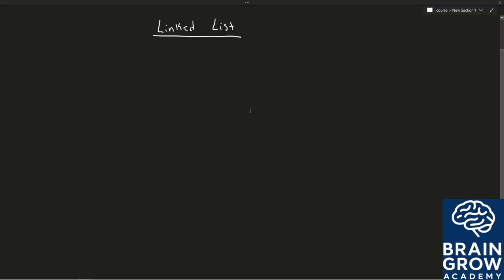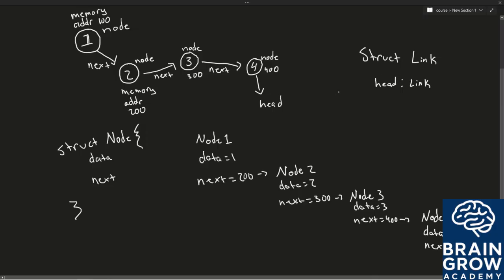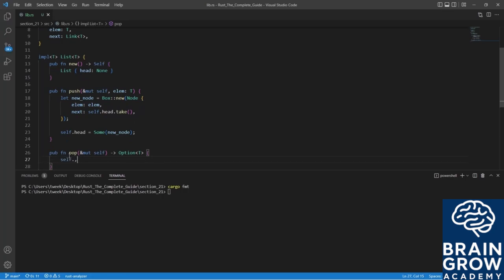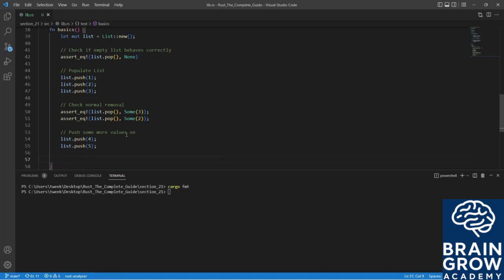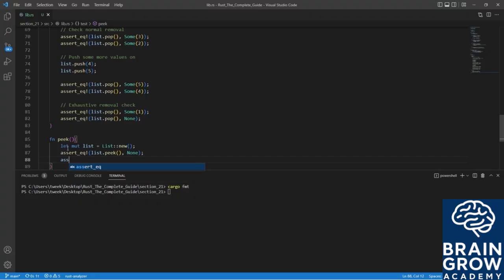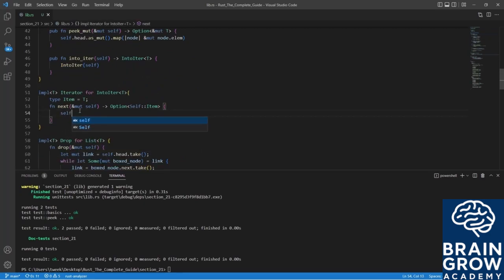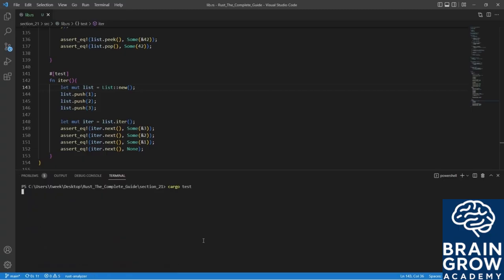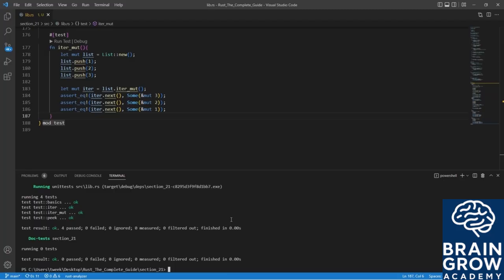The Compete Rust Programming - Linked List